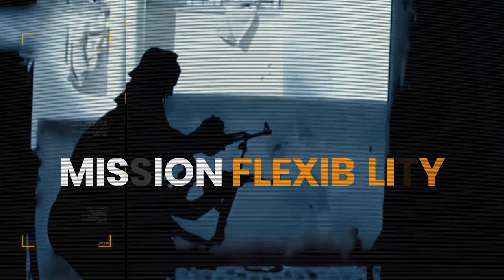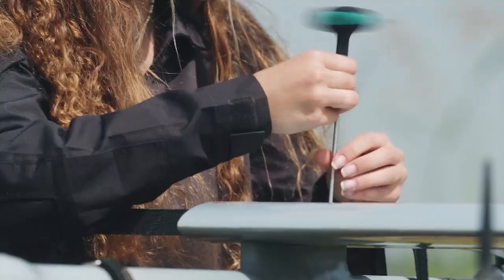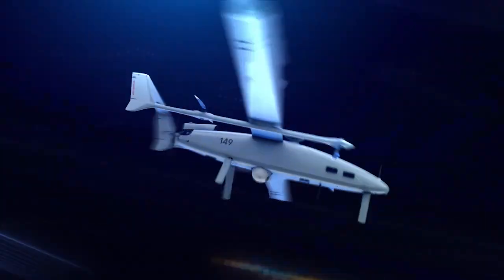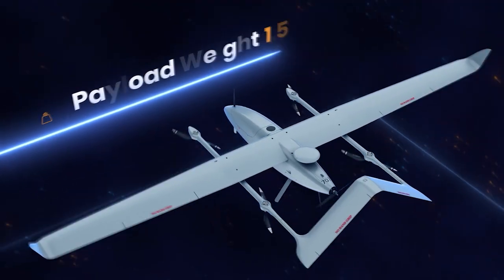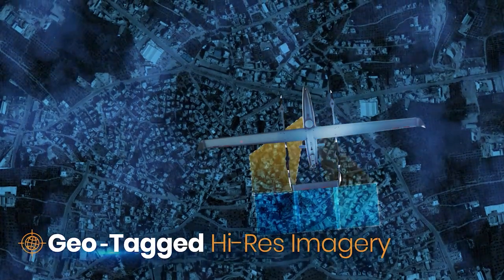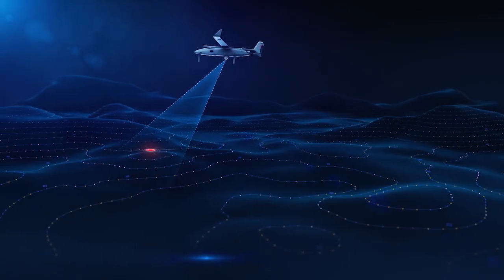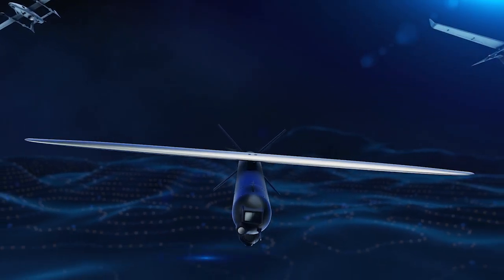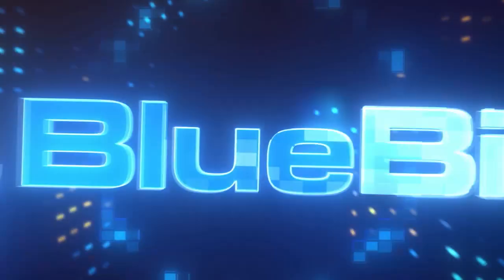BlueBird aero systems: VTOL UAVs- NEW Promotional video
Bluebird is a leading provider of cutting-edge VTOL UAV solutions, renowned for delivering aerial intelligence to customers worldwide.

The company's VTOL UAVs are meticulously designed to meet the most demanding requirements, offering rapid deployment, situational awareness, mission flexibility and unwavering reliability, using innovative and advanced AI technologies:

ThunderB VTOL- small tectical long- Range UAV:
endurance up to 12hrs
comm range up to 150km
payload weight 4-8kg
MTOW 40kg

WanderB- VTOL- mini tactical Electric UAV:
endurance up to 3hrs
comm range up to 50km
payload weight 1.5kg
MTOW 18kg

Along with an intuitive and advanced Ground Control Station, Bluebird empowers operators to seamlessly command and control multiple UAVs simultaneously, and maximizing the operational efficiency.
By having sensors that optimize the capabilities of the systems like:
EO/IR Multi-Sensor
SIGINT Sensors
Radar & SAR Sensors
and MagiCam Hi-Res 3D Mapping

With a commitment to continuous innovation and a passion for delivering cutting-edge VTOL UAV solutions, Bluebird is poised to remain at the forefront of the industry, empowering organizations worldwide to achieve their most demanding aerial reconnaissance missions.